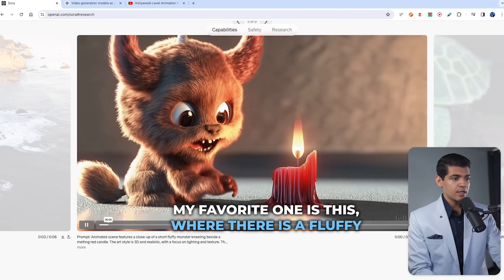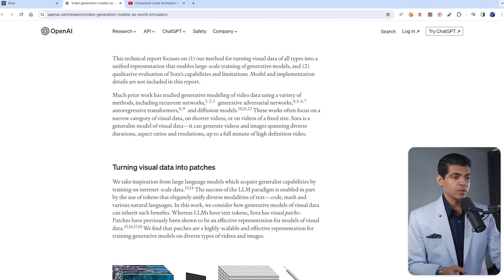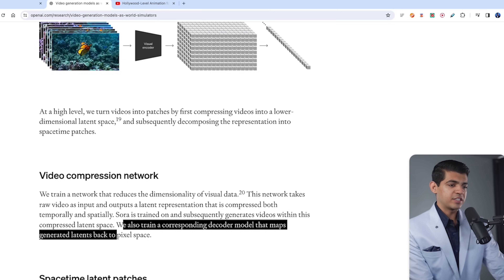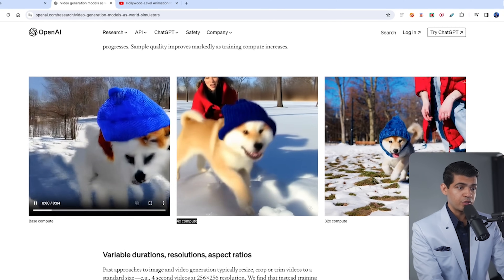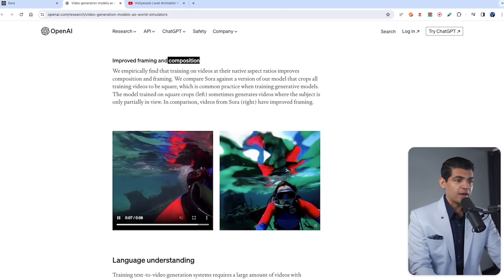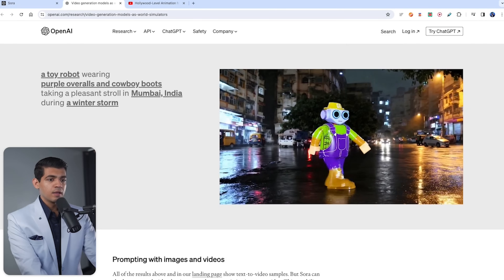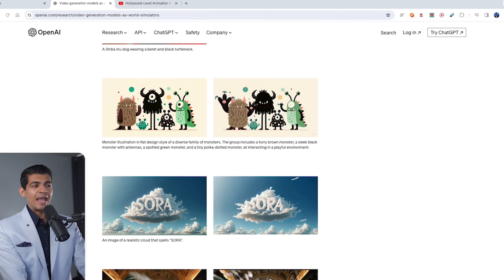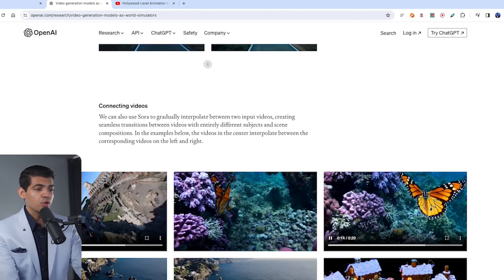The Science of Sora: Unpacking OpenAI's Text-to-Video Breakthrough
Focusing on the "how" and "why" behind sora success, this title promises an informative analysis of the technical prowess that makes Sora stand out.

*Timestamps*
00:00 - Introduction to Sora
00:28 - Understanding the Inconsistencies of Temperance
00:55 - Architectural Change in OpenAI
00:58 - How Sora Model Works
01:33 - Video Compression Network
02:26 - Scaling Transformers for Video Generation
03:24 - Understanding the Flexibility of Sora Model
03:35 - Training Approach and Results
04:38 - Language Understanding in Sora
05:34 - Animating Existing Images
05:51 - Improving Text Inputs
06:20 - Extending and Generating Video
08:24 - Conclusion